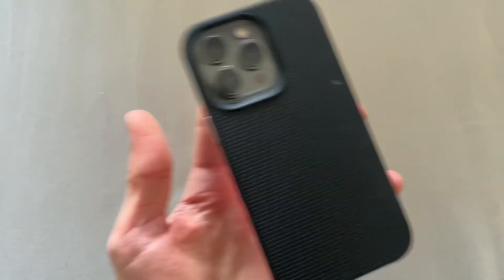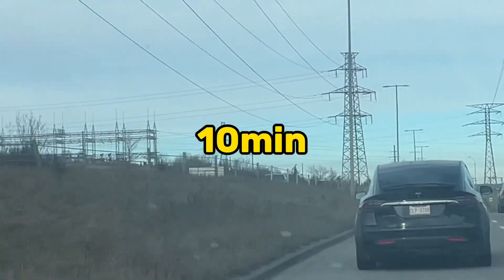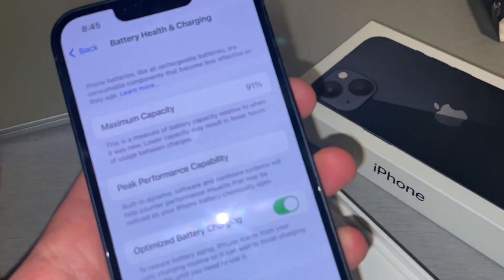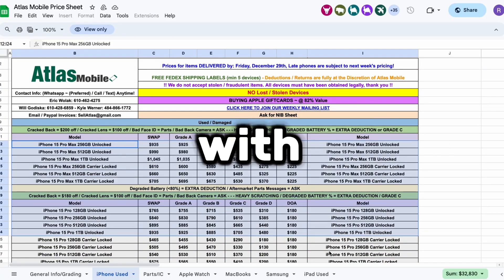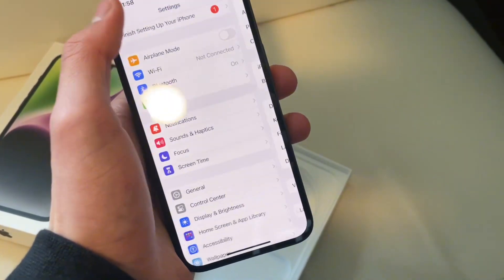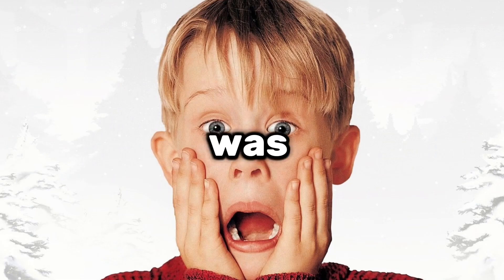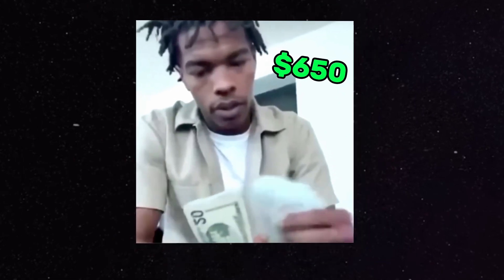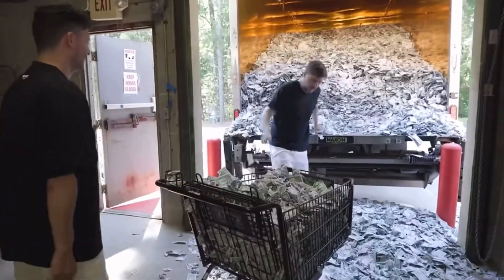Phone Reselling From Scratch For 1 Week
I tried phone flipping from scratch by finding iPhones on Facebook Marketplace and also a local buying and selling platform called kijiji. You can also utilize platforms like Offerup, and Mercari. My goal for the video is to make $50-$100 profit per device so let's dive in!

I also document my journey to building wealth on this channel!